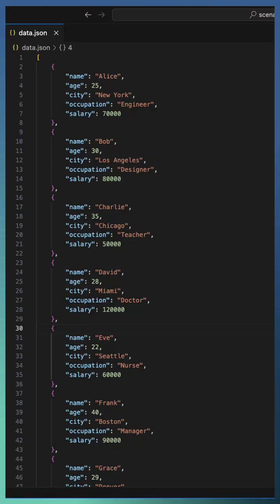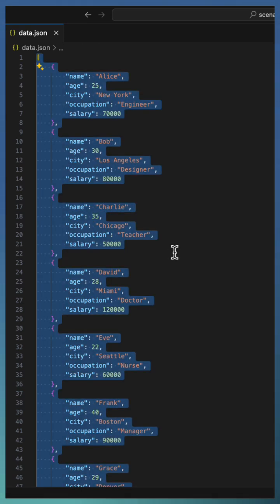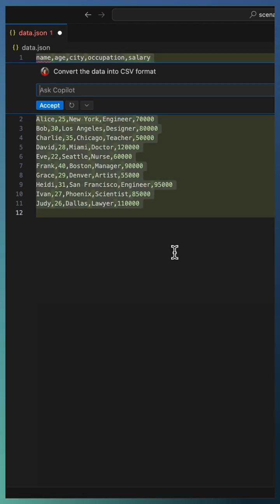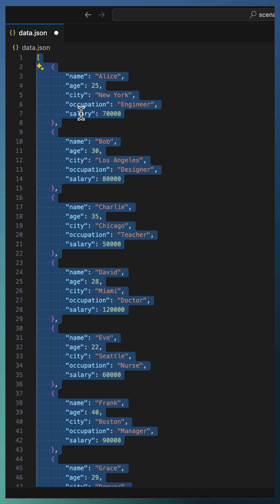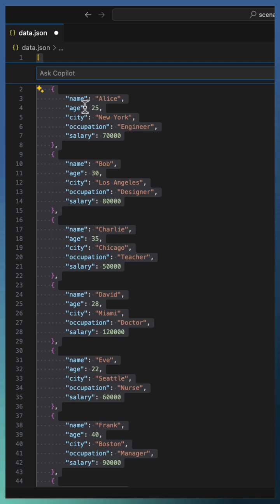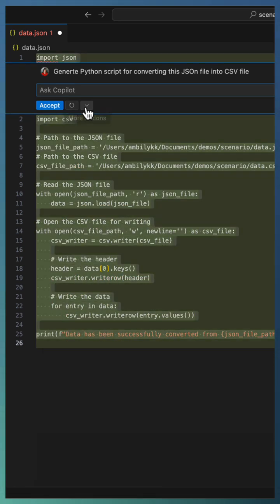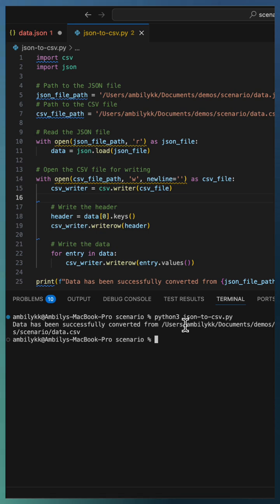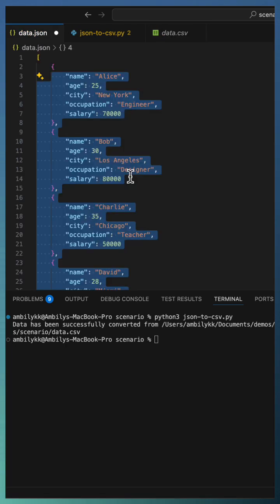Convert JSON to CSV Instantly with GitHub Copilot! | Direct & Python Script Methods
Need to convert JSON to CSV quickly? GitHub Copilot makes it effortless! In this video, we’ll show you two easy ways:

  ❶  Direct Conversion – Ask Copilot to format JSON as CSV instantly.
  ❷ Python Script Generation – Let Copilot generate a Python script to convert JSON files to CSV, giving you more control.

With GitHub Copilot, data transformation is just a prompt away! 🔥